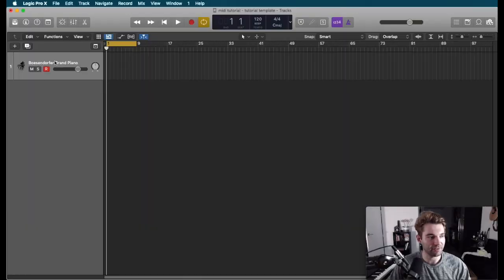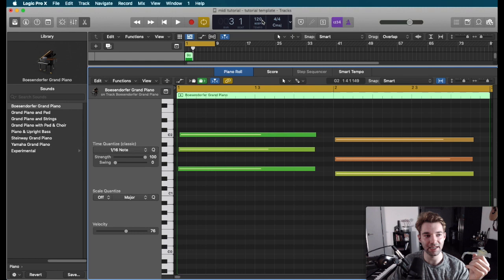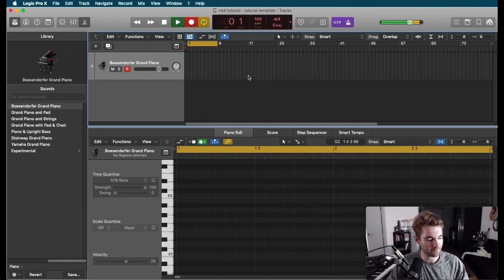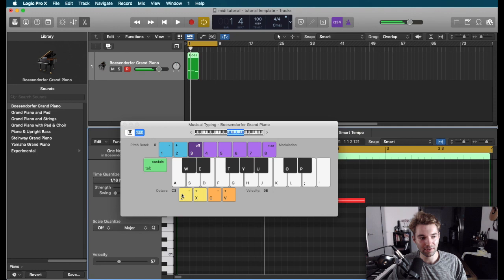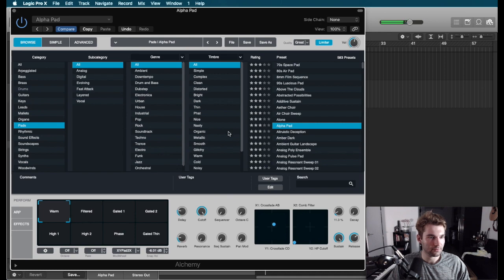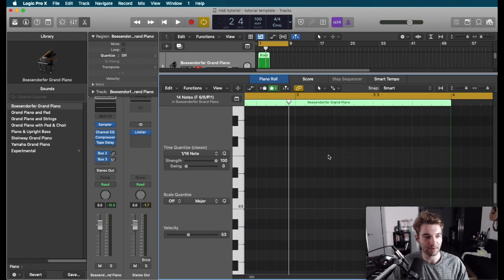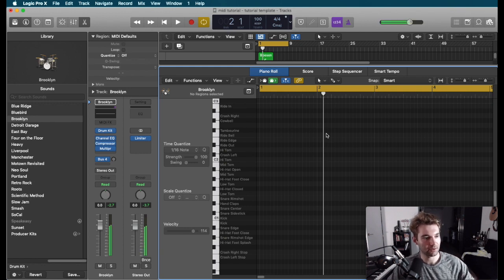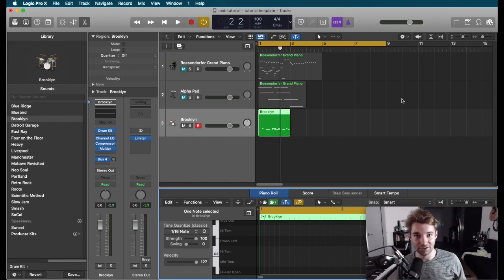What Is MIDI? A Complete Introduction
MIDI is a filetype used for recording software and digital instruments. It can be input using your mouse, keyboard, or an external MIDI controller either in real time recording or manually on the piano roll. You can edit, stretch, rearrange, and arpeggiate MIDI notes and then copy and paste the MIDI region into any instrument you want!

You can book my mixing, mastering, and production services on my